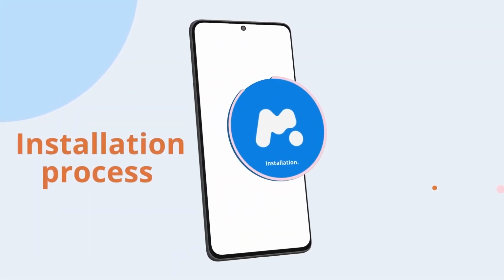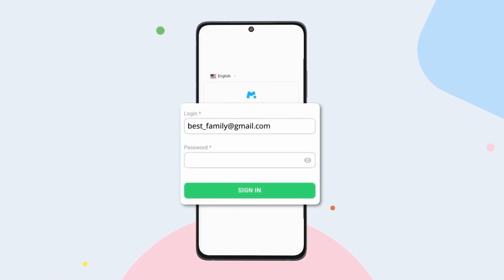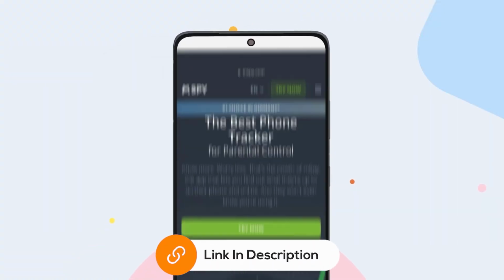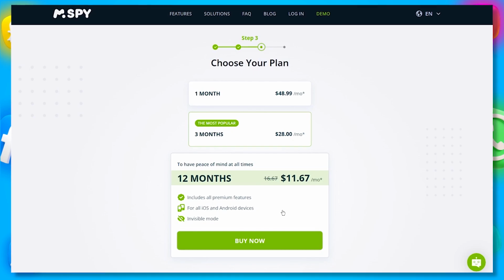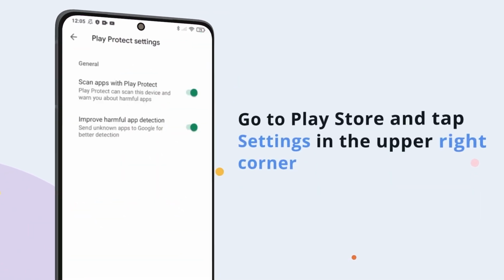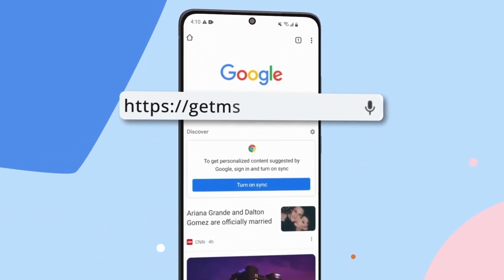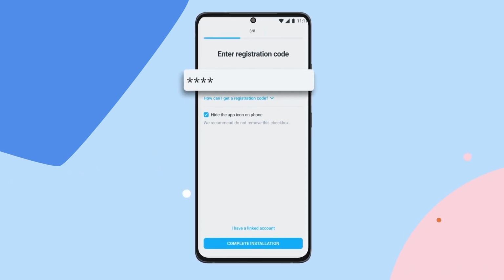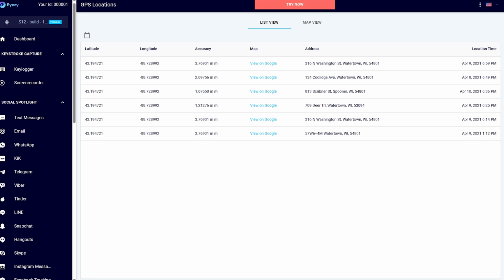mSpy Review Android | How to Install mSpy on an Android Device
Get mSpy 👉 mSpy 👉 mSpy Review in Hindi | mSpy Review India | mSpy कैसे काम करता है

Welcome to my detailed mSpy review in Hindi. In this video, we take a look at mSpy and discuss its features, benefits, limitations, and supported monitoring options.

We'll discuss features such as location monitoring, call and message activity, web activity, and other available parental-safety features. I'll also explain what you should consider before choosing a monitoring solution for family digital safety.

This video is for informational and review purposes. Monitoring software should only be used with appropriate authorization and in accordance with applicable laws and privacy rules.

Are you looking to unlock the secrets of the mSpy app? In this comprehensive mSpy review, we’ll reveal everything you need to know about this powerful parental control solution. Whether you're interested in the mSpy review iPhone or the mSpy review Android, we've got all the insights you need to make an informed decision.

In this video, we'll dive into the hidden features and capabilities of mSpy, including its incredible WhatsApp monitoring functionality

In this video, I’ll walk you through the complete step-by-step guide on how to install mSpy on an Android. Whether you're looking for a reliable parental control app or tracking solution, mSpy is one of the best options out there. I’ll cover everything from mSpy Android installation to a detailed mSpy review and installation guide, so you know exactly what to expect.

We’ll also take a quick look at the mSpy Android app's features and pricing options. Whether you're curious about mSpy price, its user experience, or just want an honest mSpy Android review, this video has got you covered.

Chapters
0:00 Intro
0:25 mSpy discount link
0:45 mSpy Android Installation Guide
2:37 mSpy vs other Monitoring Apps